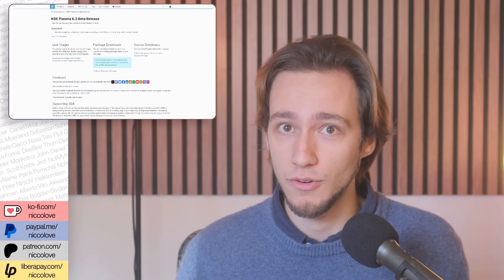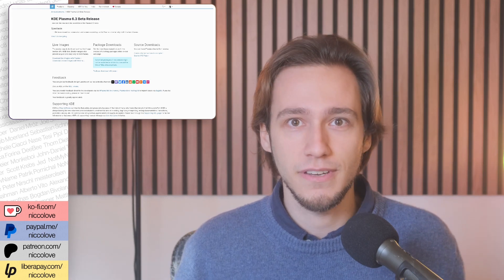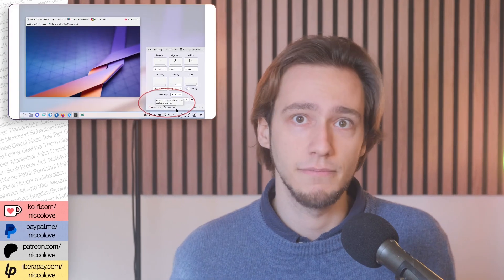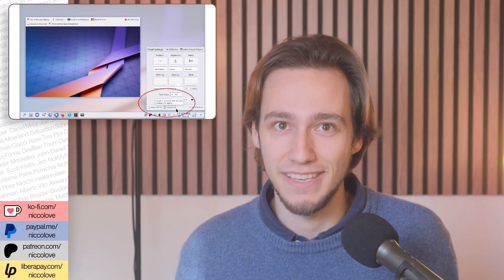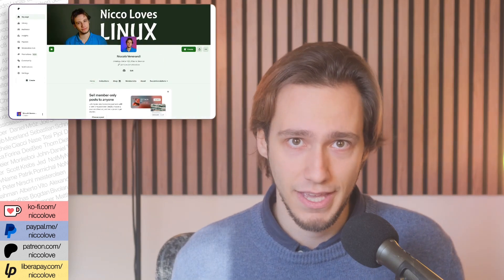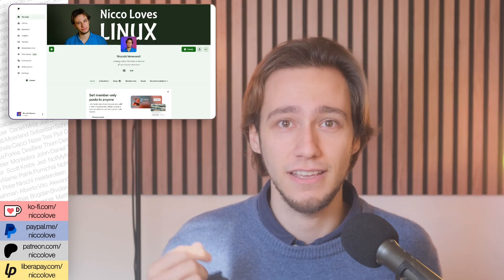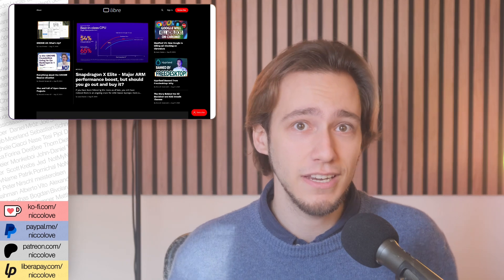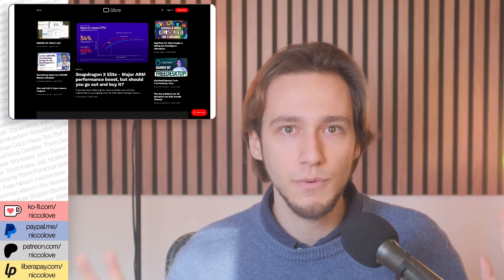KDE Plasma 6.3: Panel Cloning, TimeZone Pickers, and more!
💸💸 Help me make these videos: 💸💸